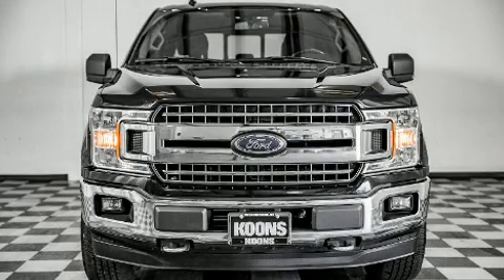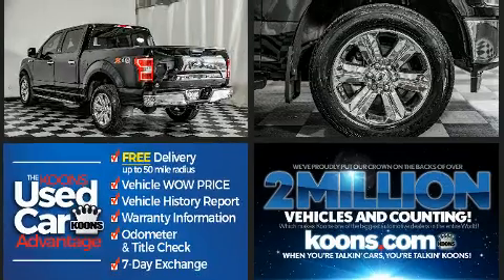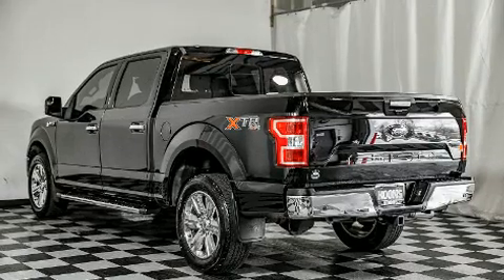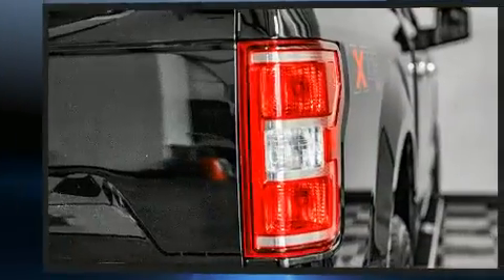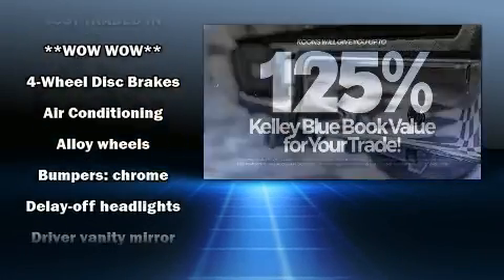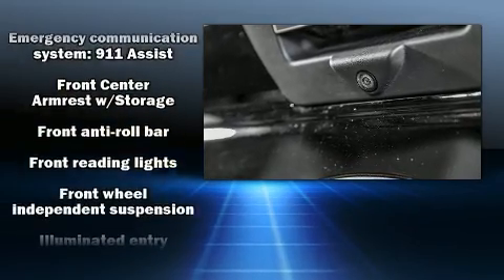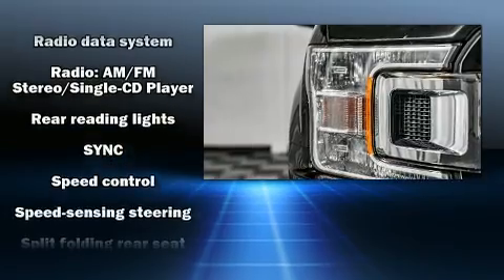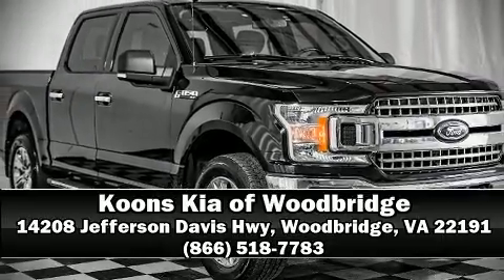2018 Ford F-150 XLT in Woodbridge, VA 22191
Get excited about the 2018 Ford F-150. Smooth gearshifts are achieved thanks to the refined 6 cylinder engine, providing a spirited, yet composed ride and drive. Four wheel drive allows you to go places you've only imagined. It distinguishes itself from the competition with features such as: a tachometer, variably intermittent wipers, a rear step bumper, an outside temperature display, fully automatic headlights, tilt steering wheel, and a split folding rear seat. Ford ensures the safety and security of its passengers with equipment such as: head curtain airbags, front side impact airbags, traction control, brake assist, ignition disabling, and 4 wheel disc brakes with ABS. Various mechanical systems are monitored by electronic stability control, keeping you on your intended path. It also arrives with a Carfax history report, providing you peace of mind with detailed information. Our sales reps are knowledgeable and professional. We'd be happy to answer any questions that you may have. We are here to help you.